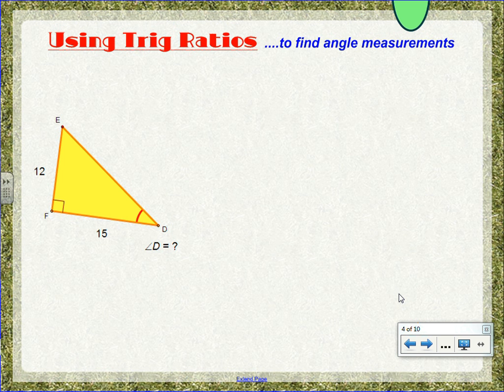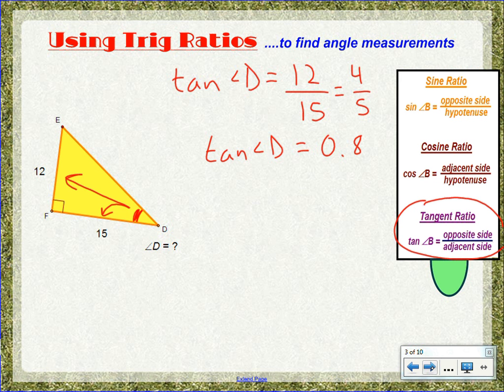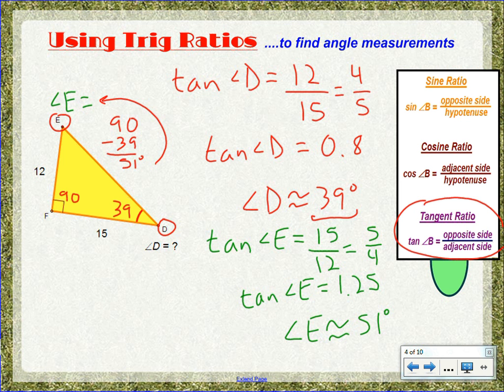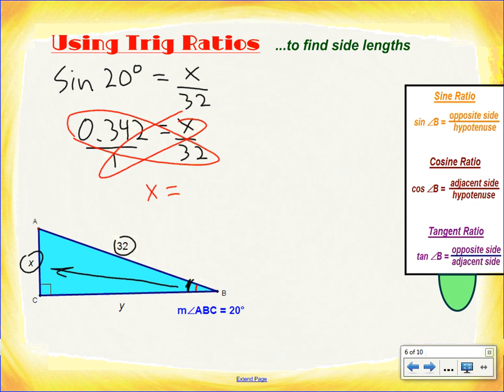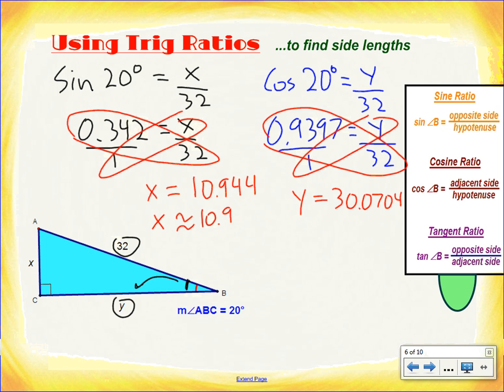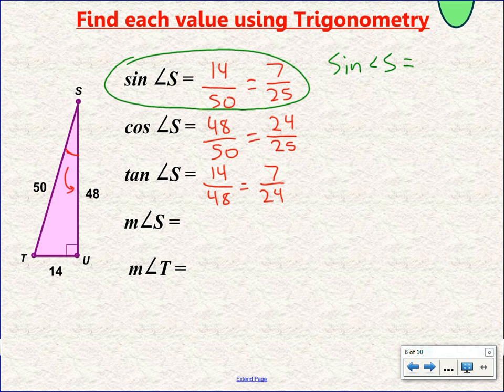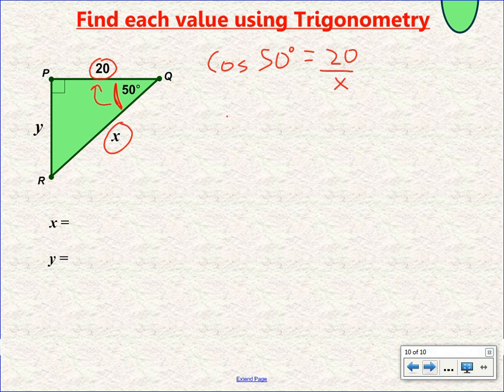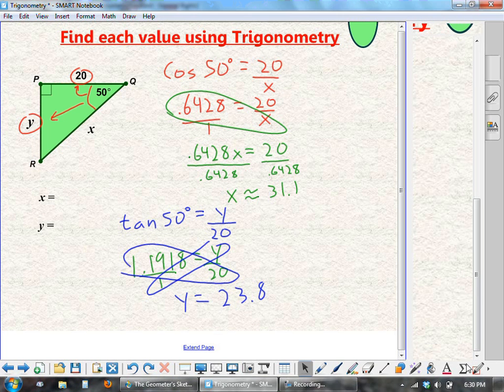Trigonometry Problems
Here are the Trigonometry Practice Problems/Examples.  I want you to watch at least the first half and work through them.